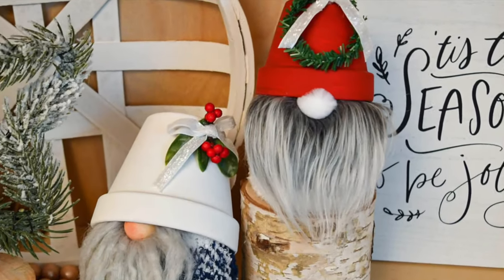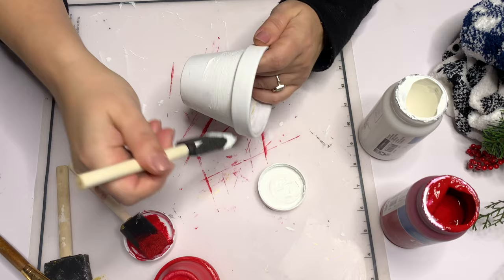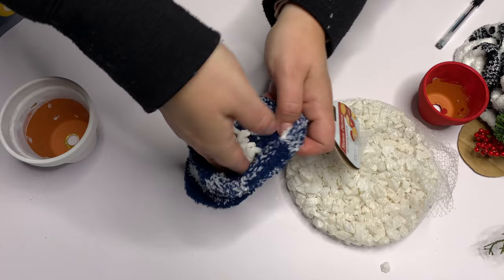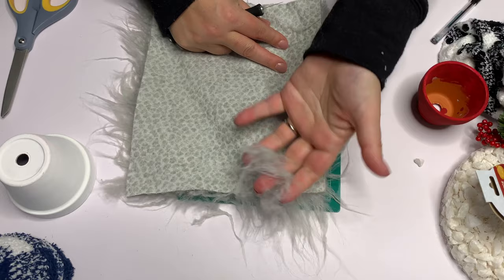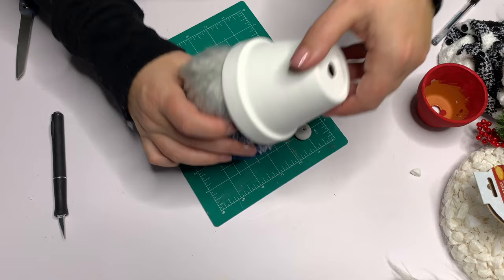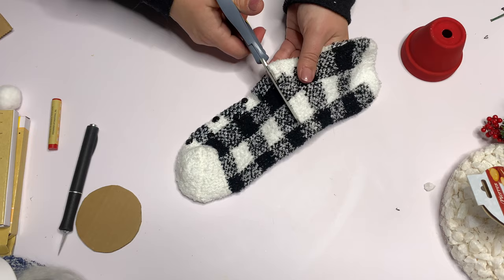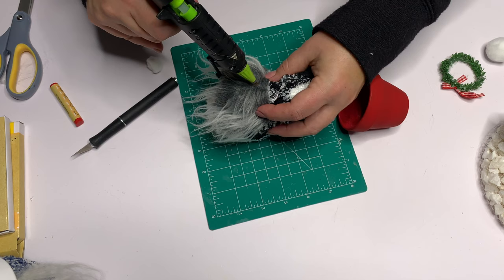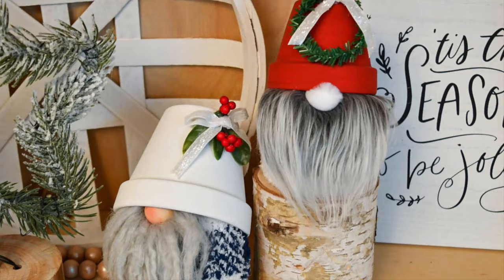DIY Christmas Gnome / Flower Pot Hat Gnome / Christmas Sock Gnome / Gnome Hat / Gnome Craft Ideas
* INFO HERE *
I've been asked for another flower pot gnome pair so I've updated the tutorial to use the fun holiday socks from the Dollar Tree. Watch how you can use basic fuzzy socks to make gnomes or the ones with the grip bottoms.

In This Tutorial:
0:00 - Introduction
0:32 - Supplies
1:01 - Paint Clay Pots
1:48 - Assemble Sock Gnome Body
4:05 - Cut and Attach Gnome Beard and Nose
7:35 - Make Gnome with Gripper Socks